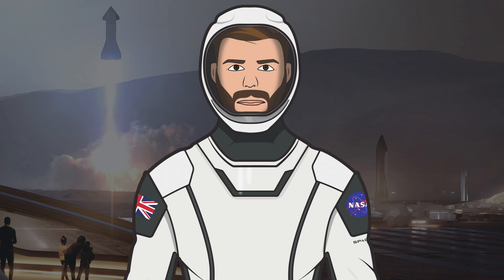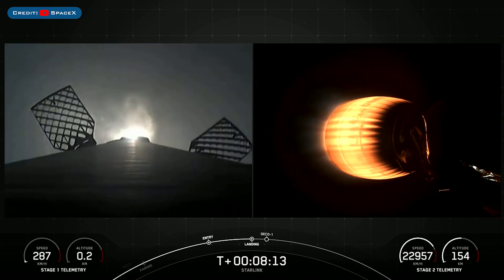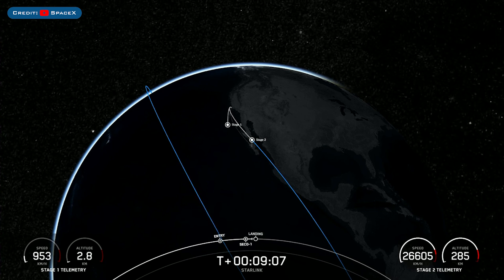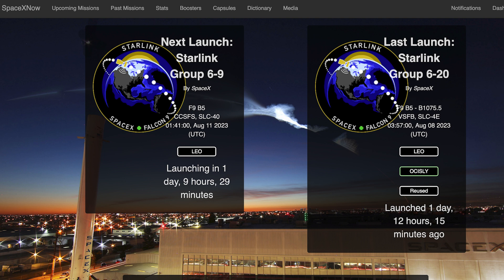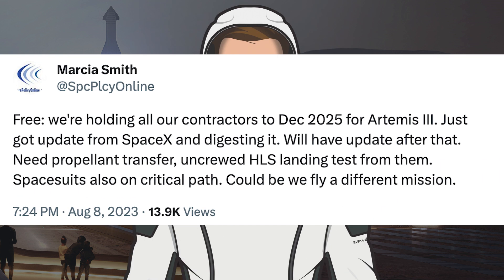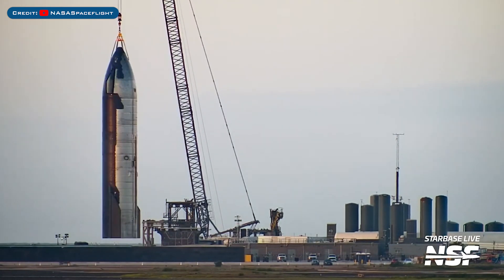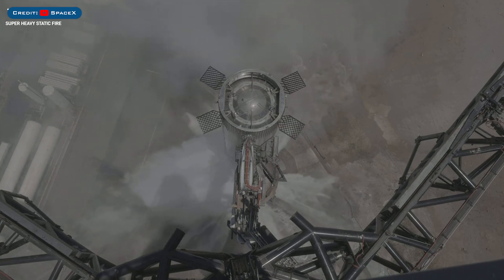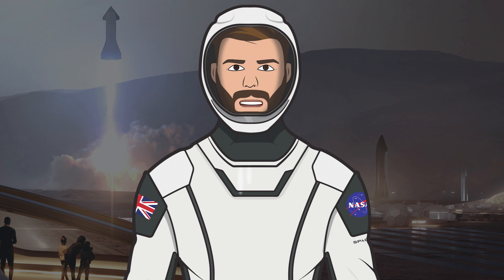SpaceX Starship Updates! Booster 9 Static Fire Test Complete! TheSpaceXShow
Welcome to the latest SpaceX Starship updates video from TheSpaceXFans. We have a handful of updates, mostly launch related for the standard SpaceX news. Over in Boca Chica, work continues around Starbase and there’s been Ship 25 moved back to the production site. In addition, there’s been the first Booster static fire since the last launch with the Booster 9 static fire complete! Booster 9 has also been rolled back to the production site. Sit back and enjoy!

Sean Doherty & Starbase Live. Booster 9 Rolled Back for Hot Staging Ring Install | SpaceX Boca Chica. YouTube. NASASpaceflight. August 9, 2023.

SpaceX. Drone view of Booster 9 static fire test. Twitter. SpaceX. August 6, 2023.